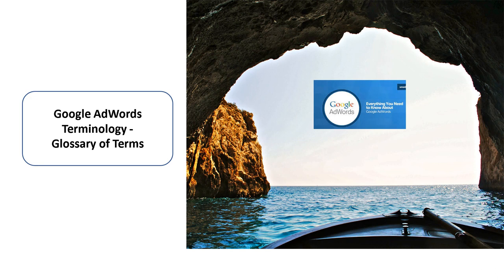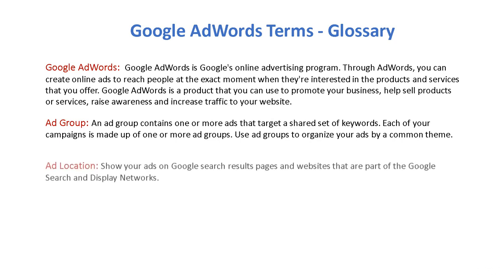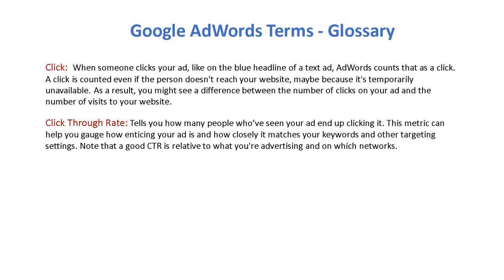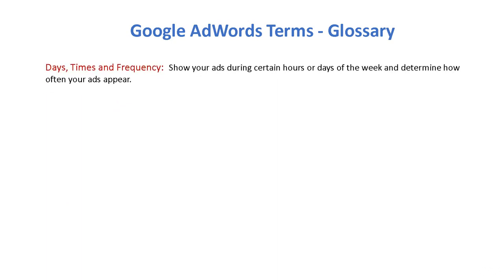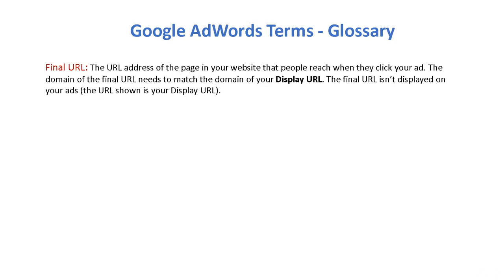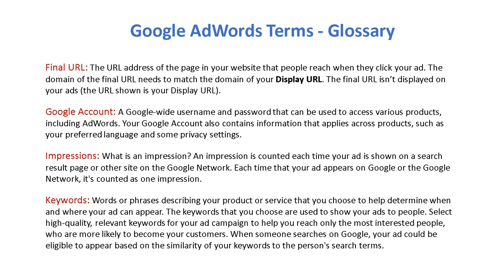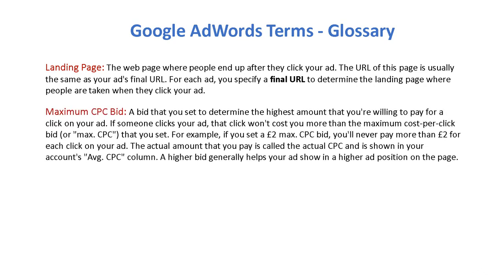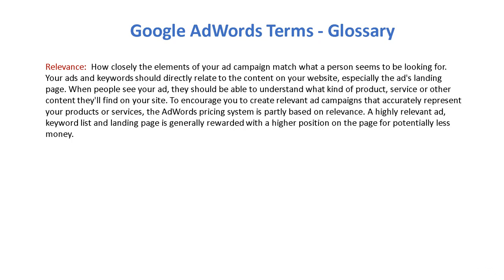Google AdWords Terminology